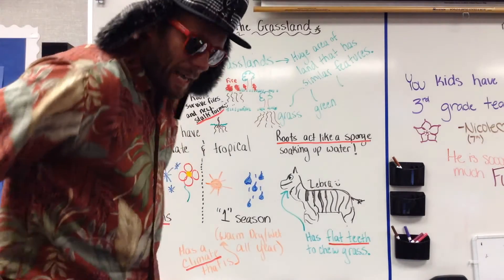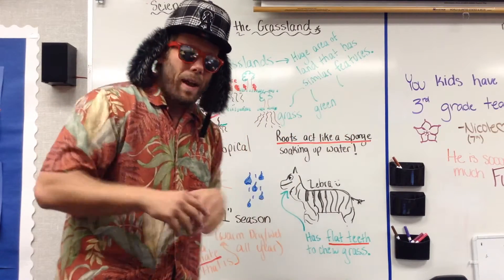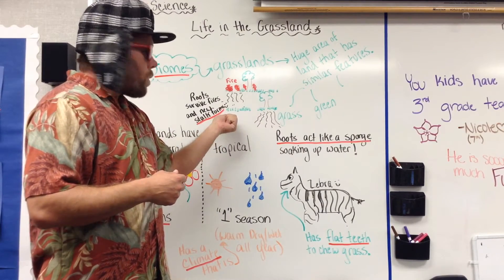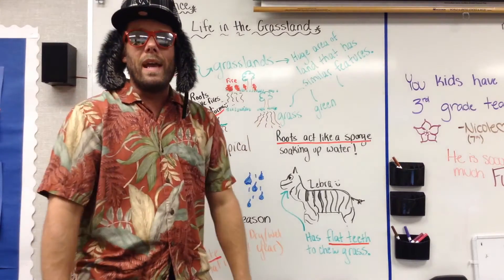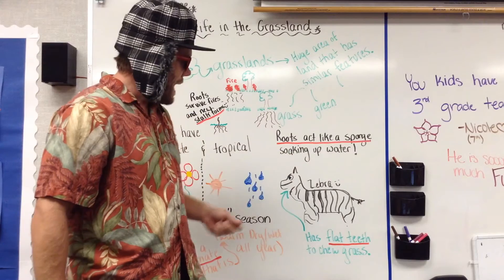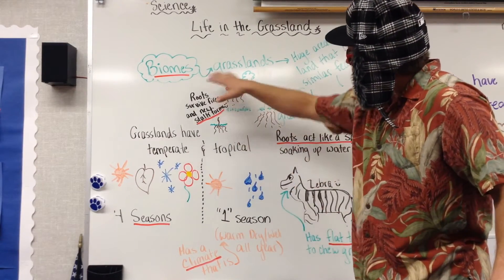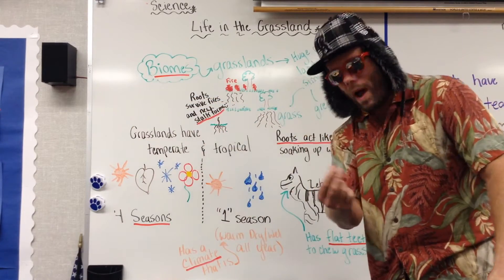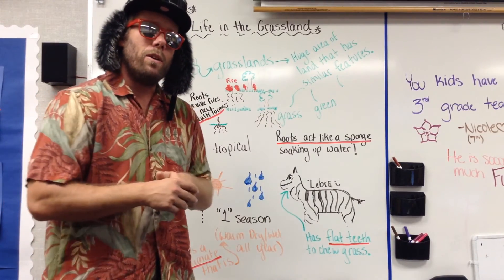Life in the Grassland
3rd grade science lesson for Mr. Passafume students at Monte Vista Elementary School.